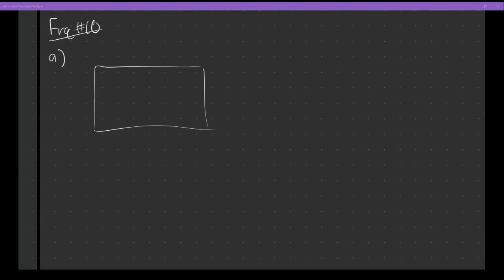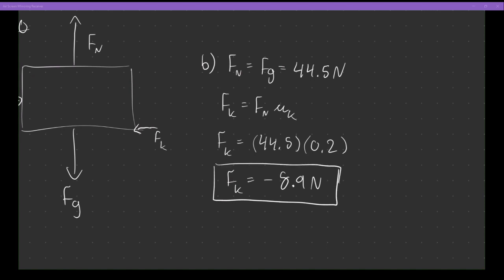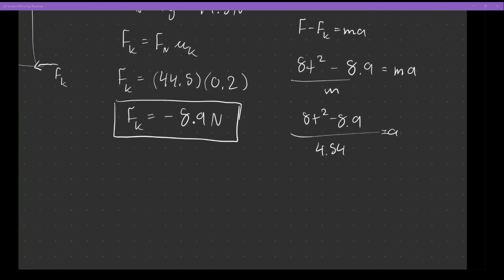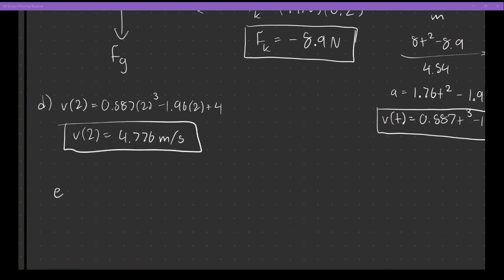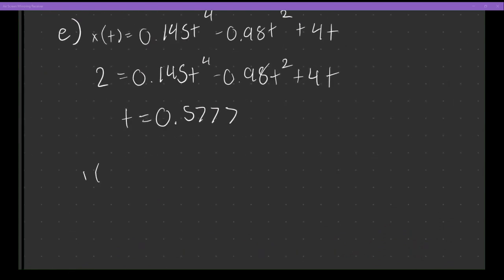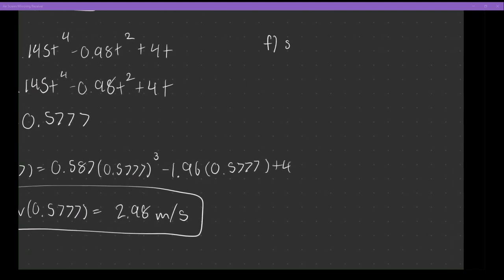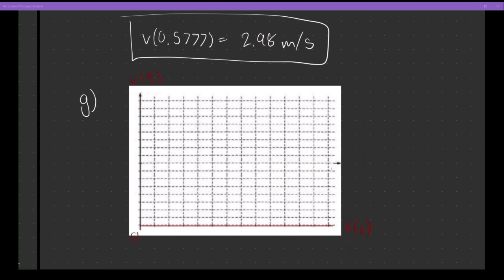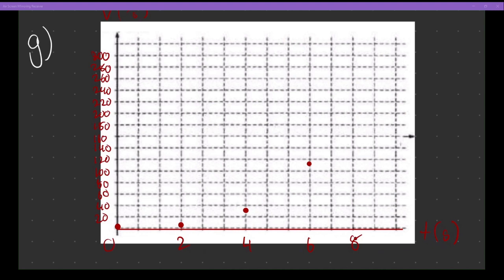FRQ #10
An FRQ for Physics C